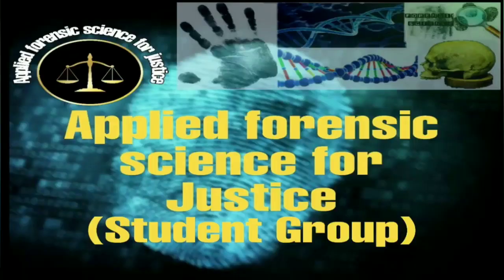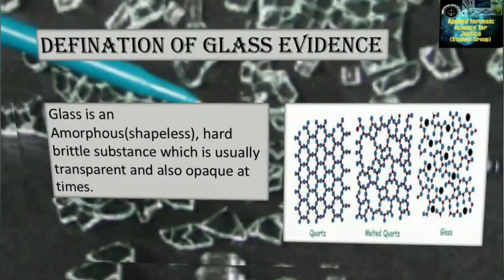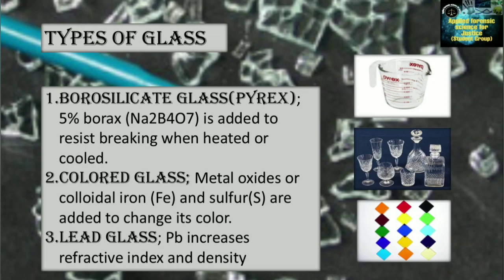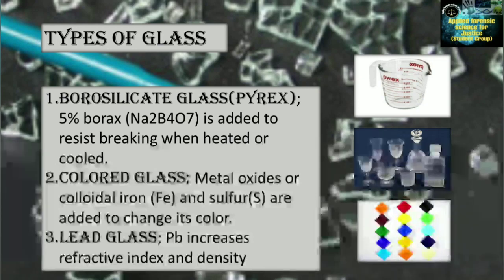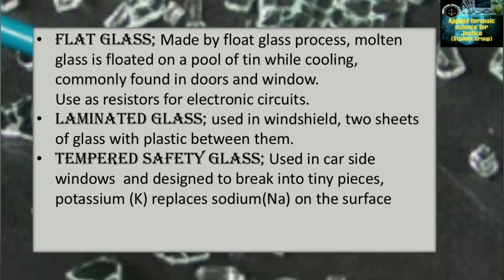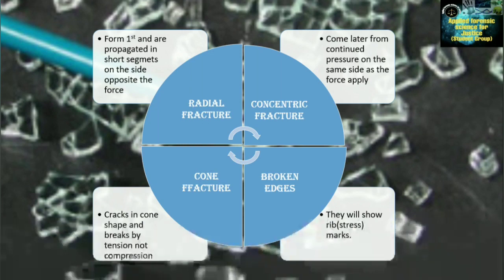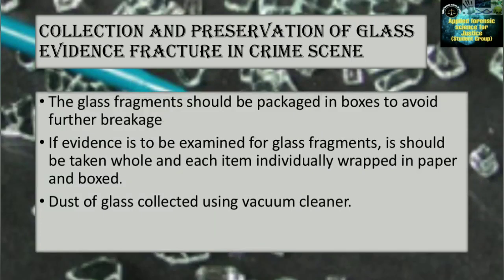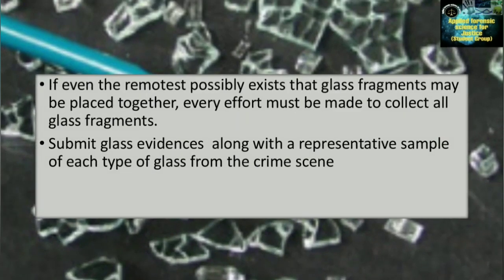Introduction to Glass Evidence in Crime scene.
Topic covered under this video .
1. Definition of Glass evidence.
2. Types of glass
3. Collection and preservation of Glass evidence fracture in Crime scene.